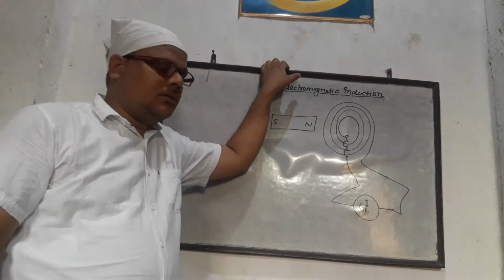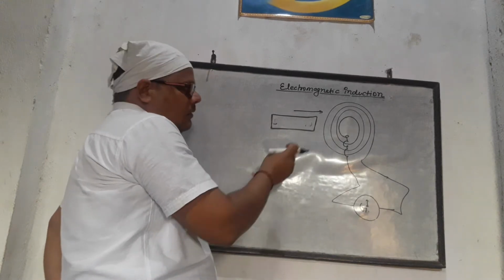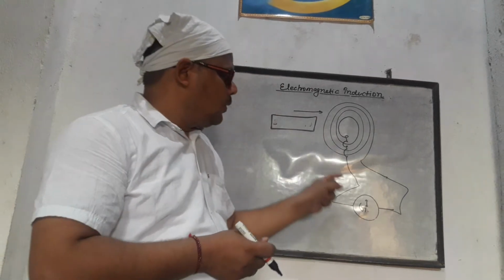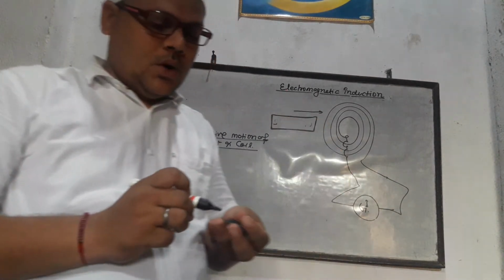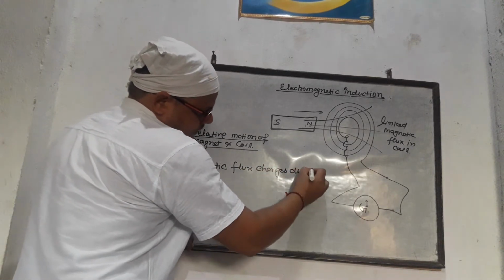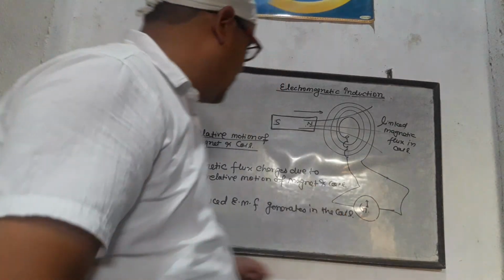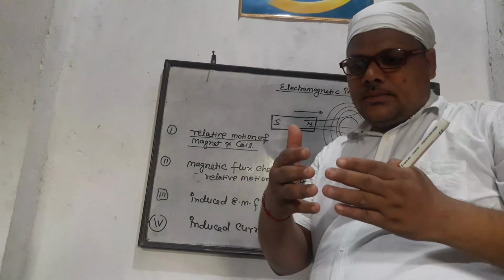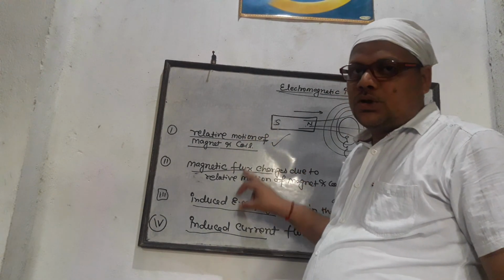16 August 2020